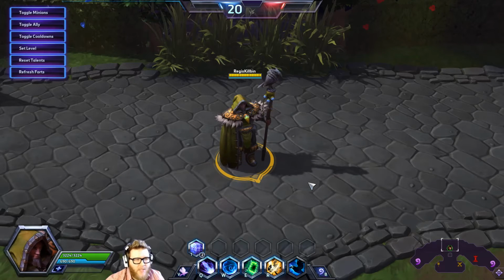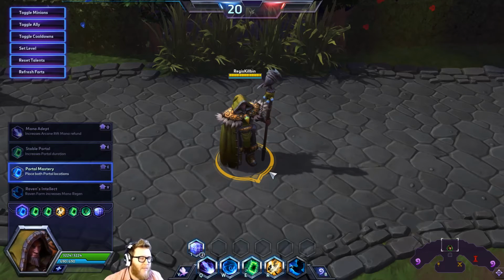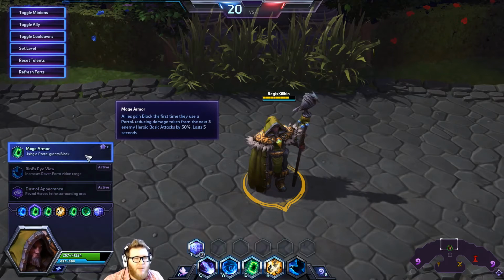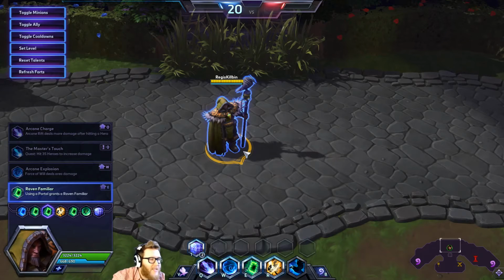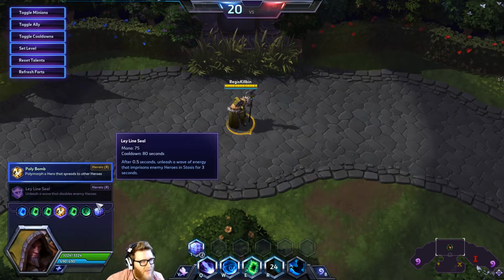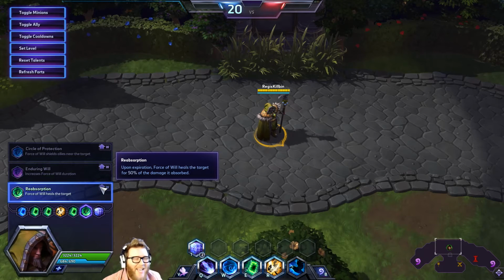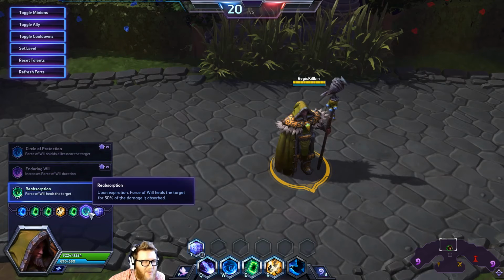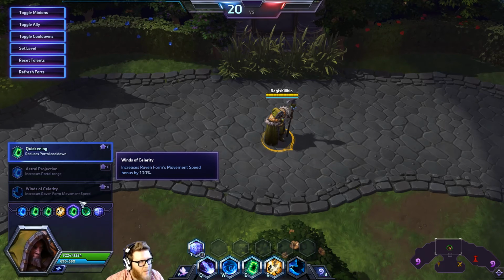*Support* Portal Medivh - Talent Guide - Heroes of the Storm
Medivh can empower his teammates in countless ways with the right talents, and this build has them all!

Talent Guide | Heroes of the Storm | Portal Medivh